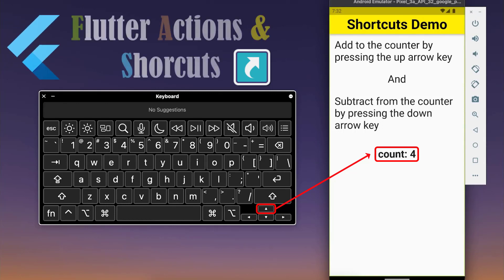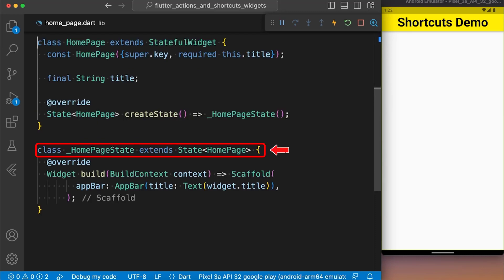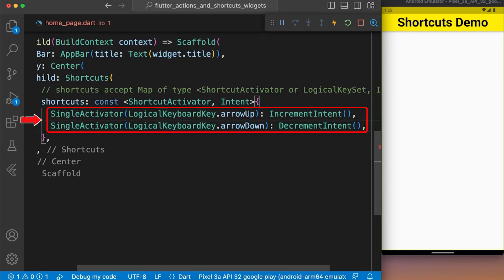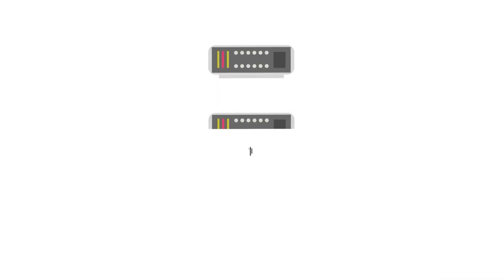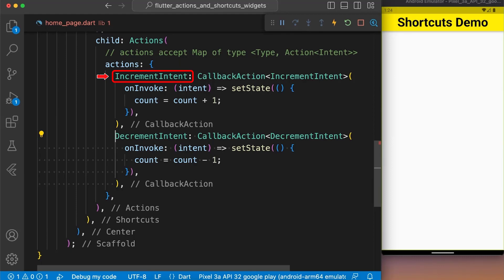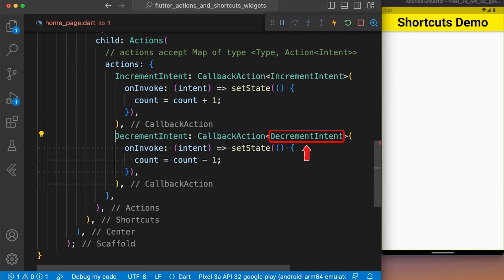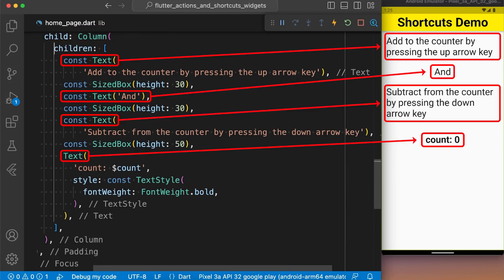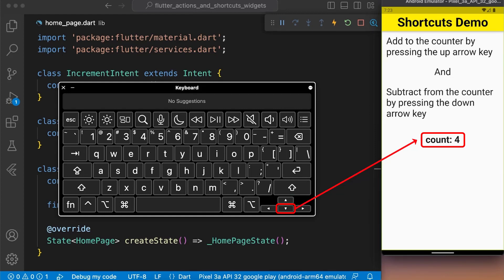Actions and Shortcuts Widget in Flutter - Keyboard actions For Web & Desktop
Configure keyboard key shortcuts to perform actions in our Flutter app using Actions and Shortcuts widget.